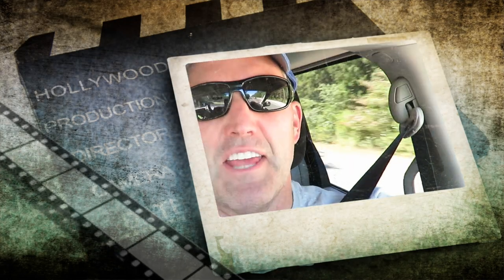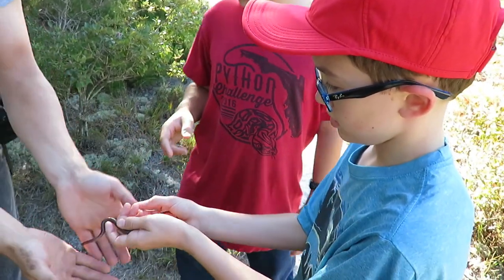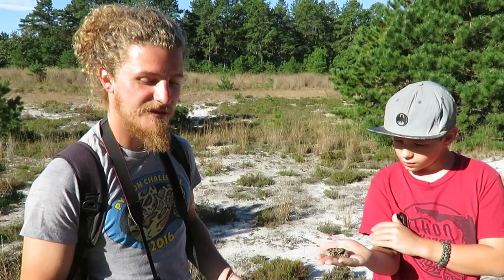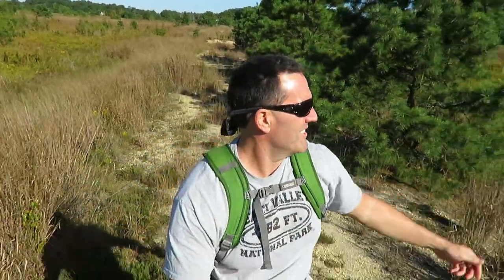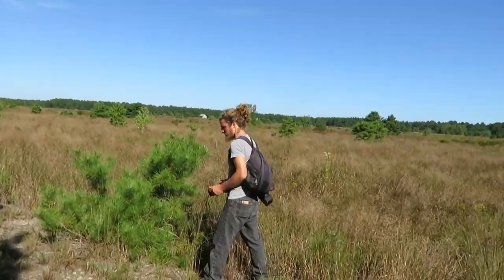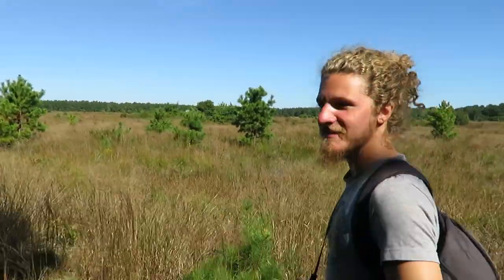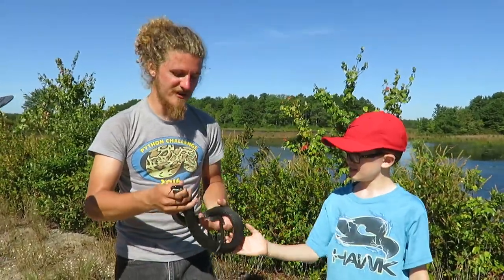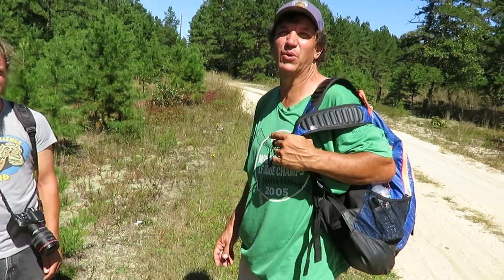NJ Pinelands National Reserve - Snakes! (Vlog)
A few friends led my son and I around the NJ Pinelands National Reserve looking for snakes on a beautiful September morning in 2017. We were able to find four snakes - the highlight was a Black Racer. Join us as we explore this unique and often unknown National Reserve located in Central New Jersey. LOCATION:  Red Trail at Franklin Parker.